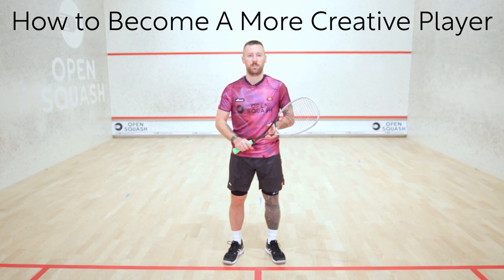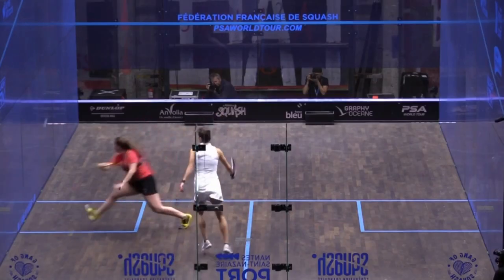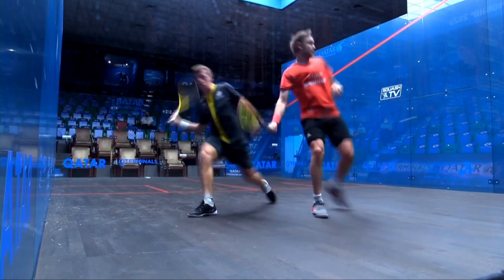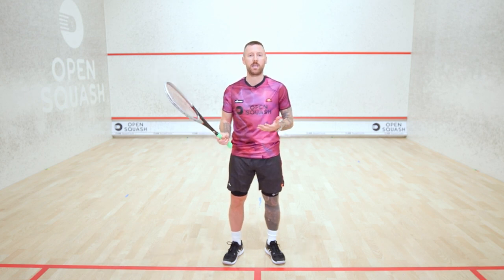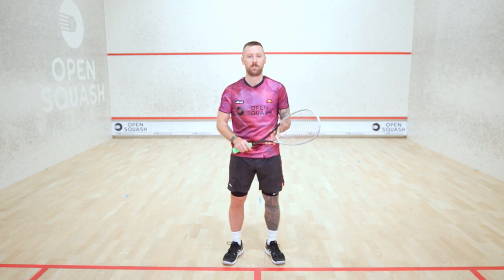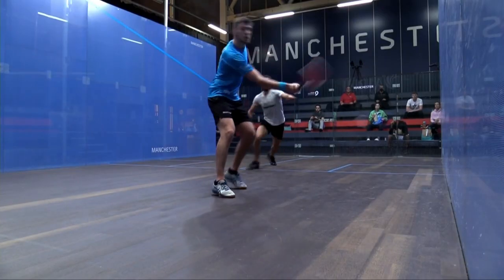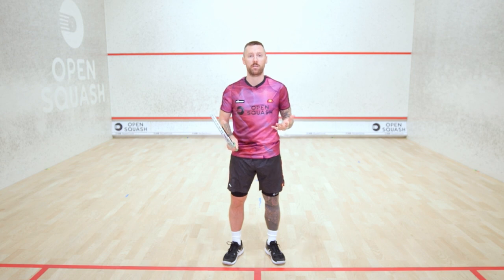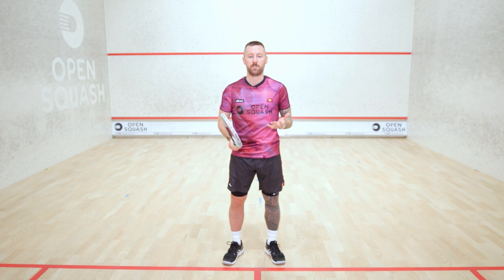Squash Coaching: How To Become A More Creative Player - With Peter Creed | Trailer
It's easy to become too structured on the squash court. We get so focused on winning that we can often forget to bring fun and imagination to the way we play.

In this brand-new series from Peter Creed, we examine why bringing creativity into your game is such an important asset to have when you step on court. Peter explains the key drills he incorporated over the course of his career that helped him to add variety to his game and ensure that practices remained fun and engaging.